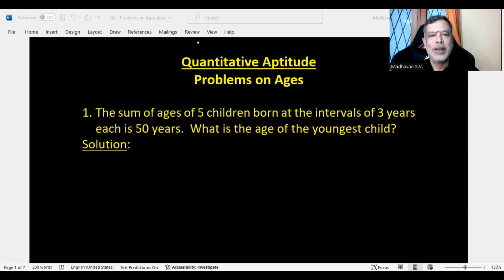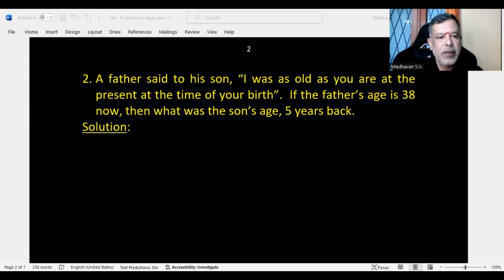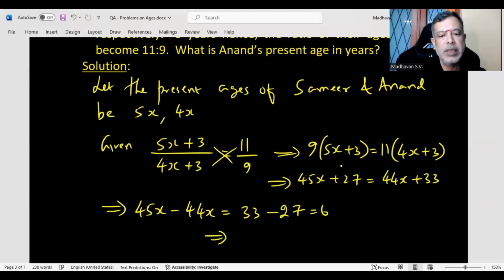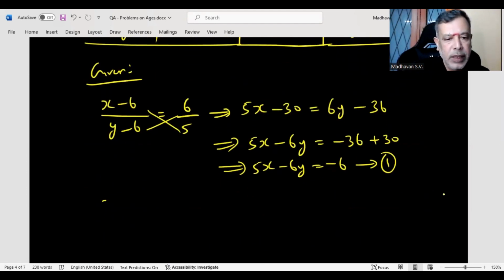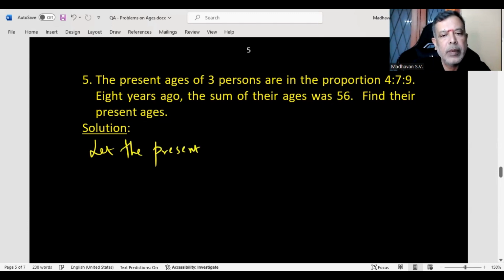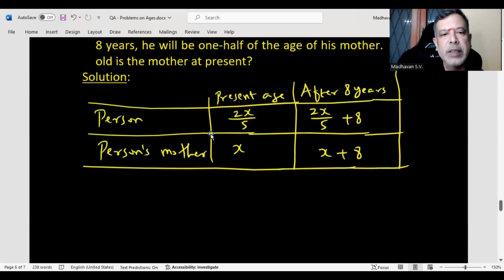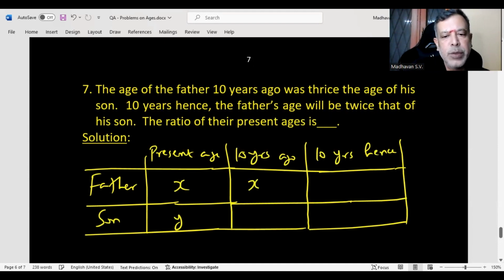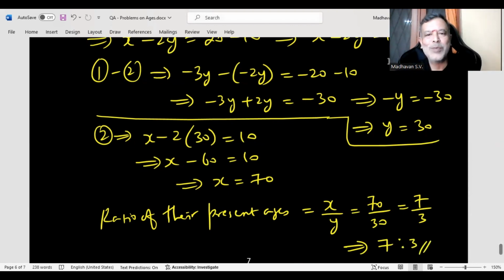Cracking the Age Code - Solving Quantitative Aptitude Problems on Ages - MadhavanSV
"Unlock the mysteries of age-related quantitative aptitude problems with this insightful video! 🧠🔢 Join us as we solve challenging questions involving children's ages, father-son dynamics, age ratios, and more. Strengthen your problem-solving skills and gain confidence in tackling age-related mathematical challenges. 🎓💡 QuantitativeAptitude Ages Mathematics"